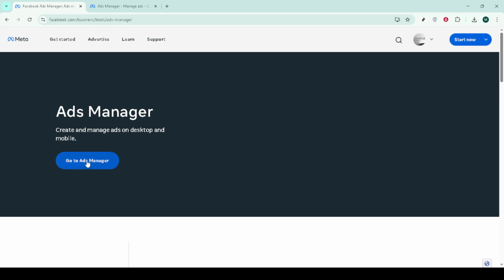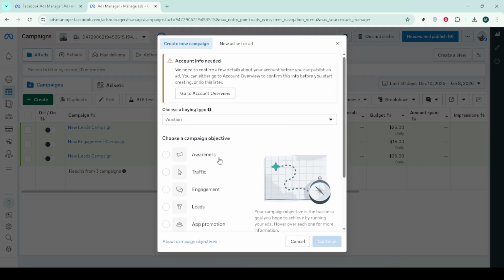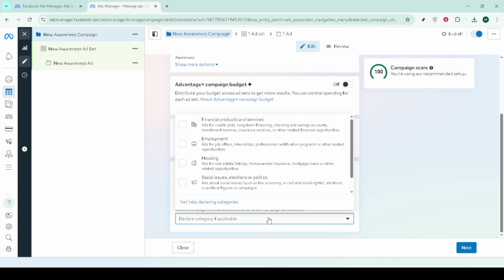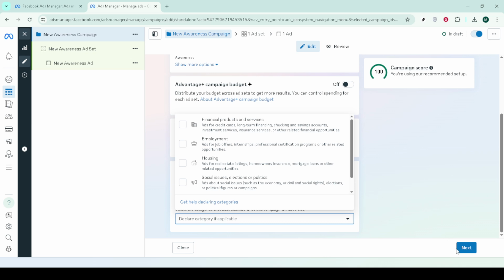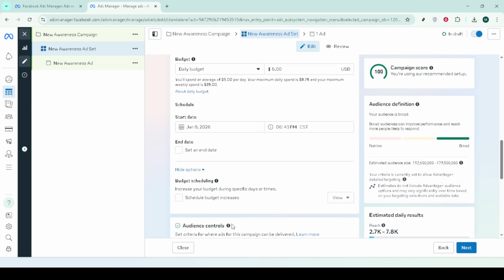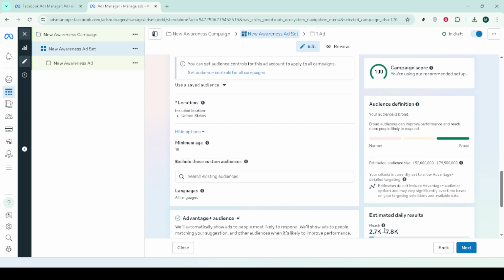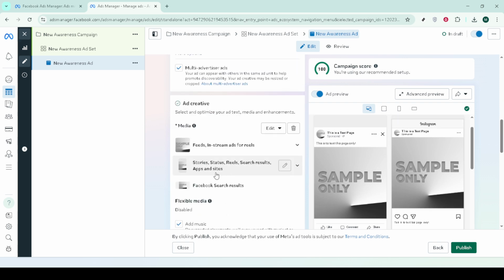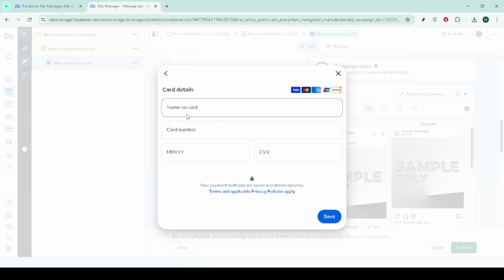Facebook Ads Tutorial [Full Guide 2026]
In today's video we cover: Facebook Ads tutorial 2026, Facebook Ads full guide 2026, how to run Facebook ads step by step, Facebook Ads Manager tutorial for beginners, create Facebook ad campaign 2026, Facebook advertising for beginners, set up Facebook ad account, Facebook Business Manager tutorial, choose campaign objective Facebook ads, audience targeting Facebook ads guide, set Facebook ads budget and bidding, create high converting Facebook ad creative, Facebook pixel setup tutorial, optimize Facebook ads for conversions, scale Facebook ads strategy 2026, Facebook marketing tips and tricks